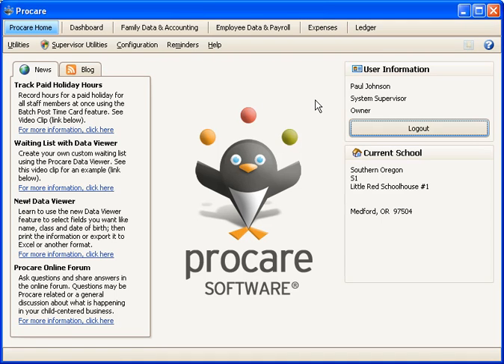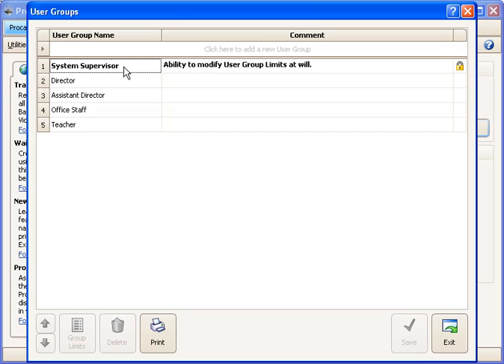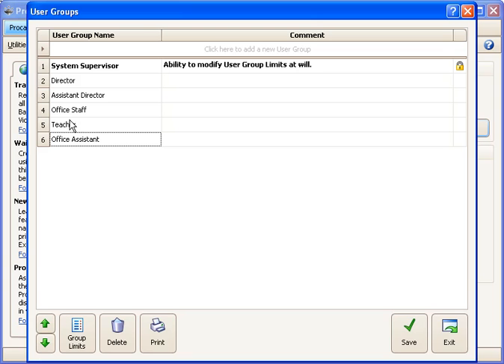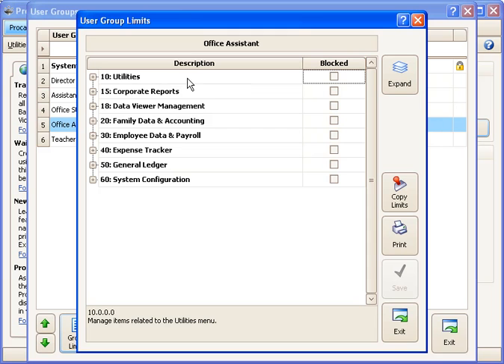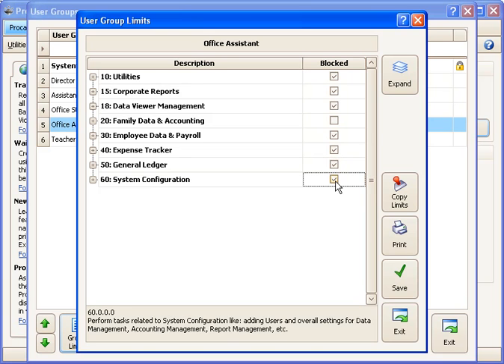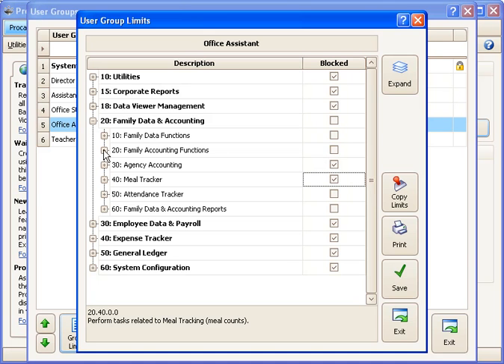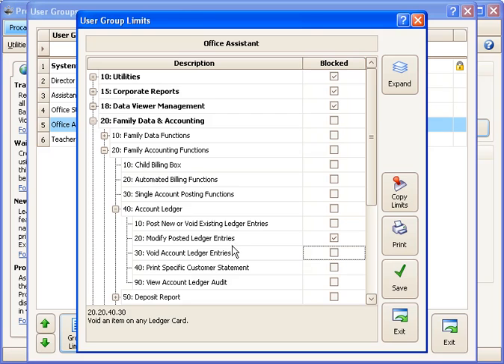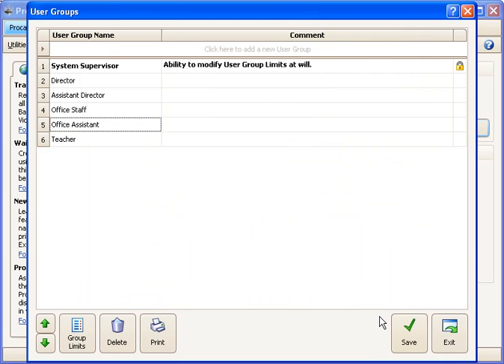Manage User Group Limits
Create your own permssions groups and manage the specific program limits for each group.